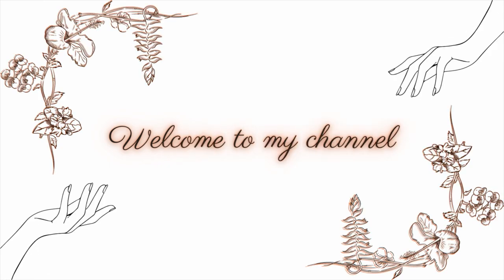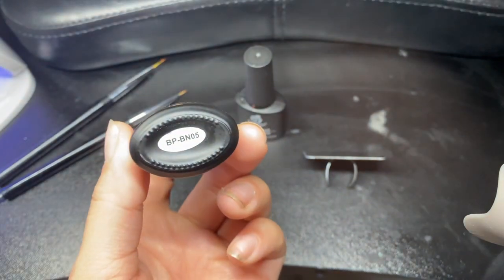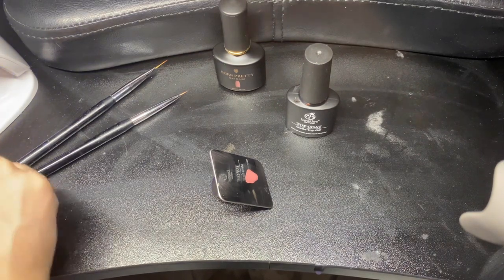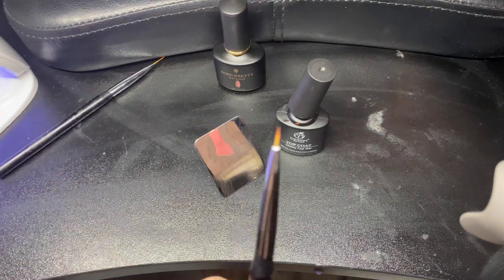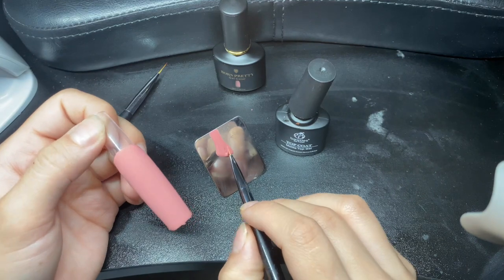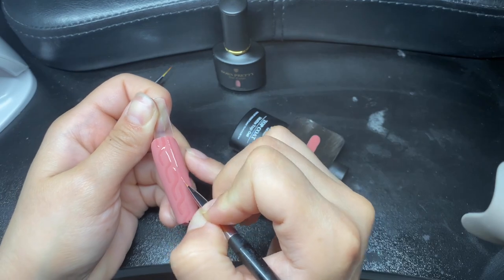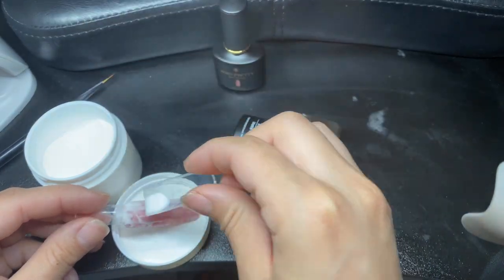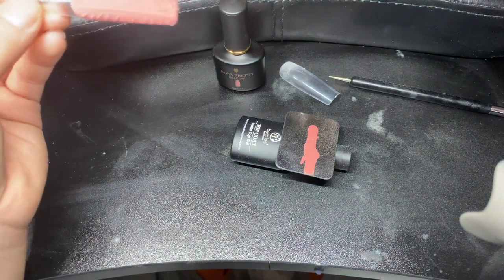Quick Sweater Nail Art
Quick tutorial on Sweater Nail Art
Quick Fall Sweater Nail Art
Everything used in this video is from amazon.

Hi everyone! I am a beginner Nail Tech. I am 25, live in Texas. Working on getting my Cosmetology license. I am so exited to start sharing my journey ,and everything nails with everyone.

*Nail Art brushes

*Gel polish Palette

*Beetles Matte top coat